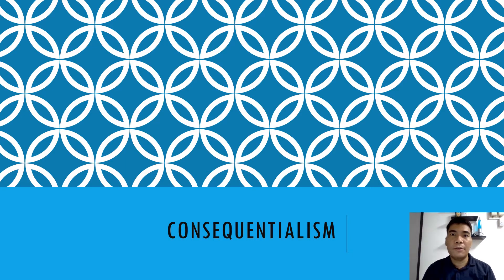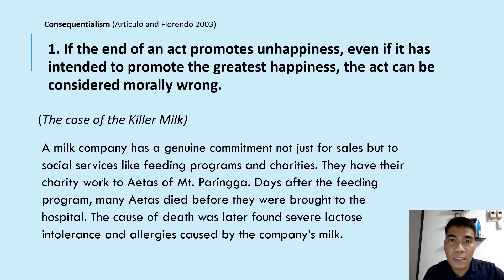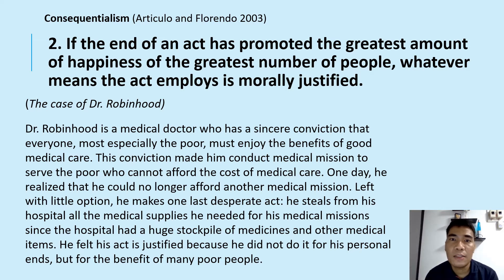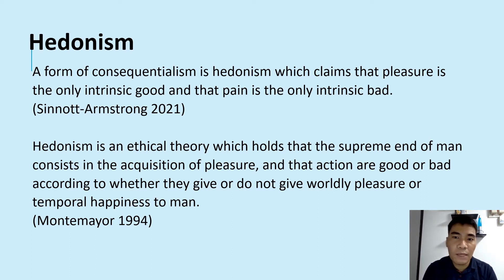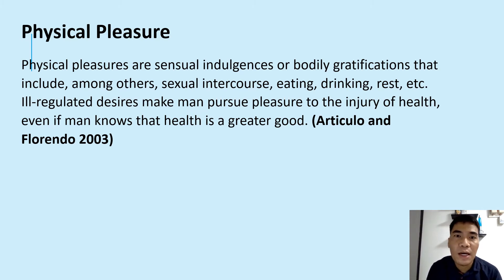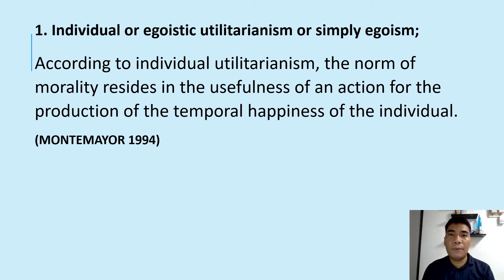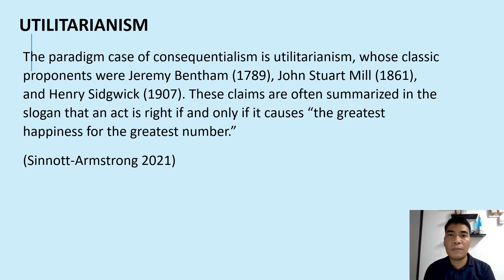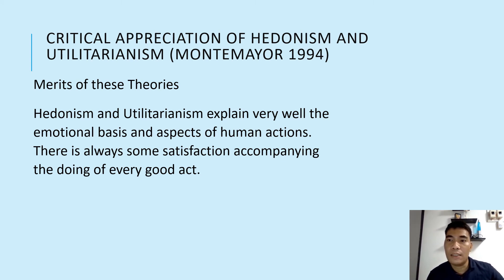This is an old video. I already made an updated and shortened video of this. pls check playlist. tnx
For Classes